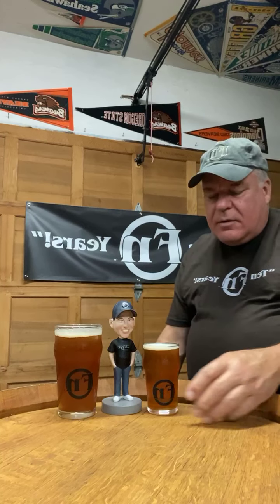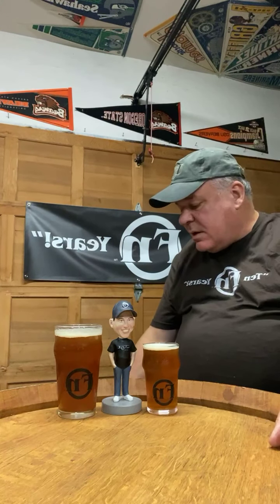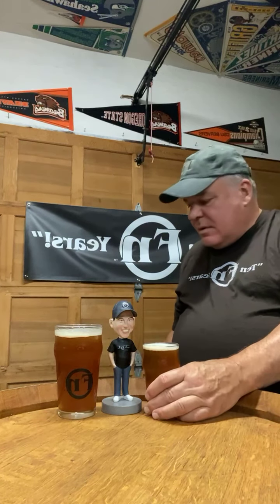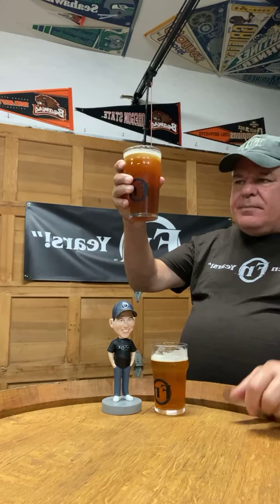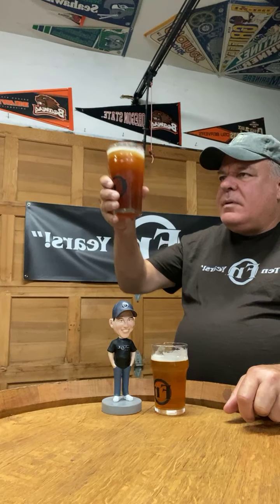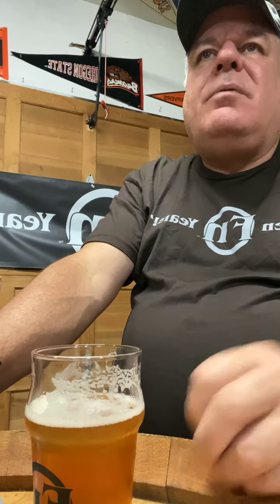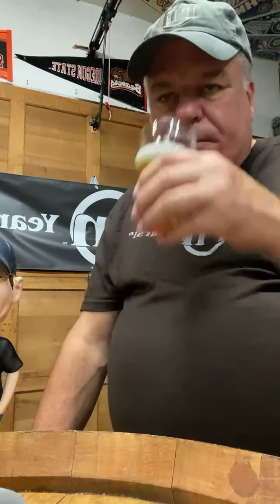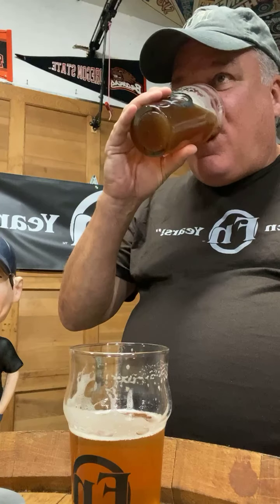Virtual Tasting of Blackberry Bitter - 10/14/2020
Weekly virtual tasting of our featured Fn beer